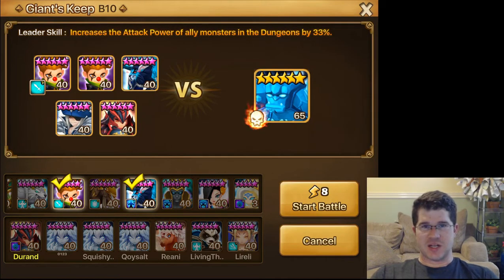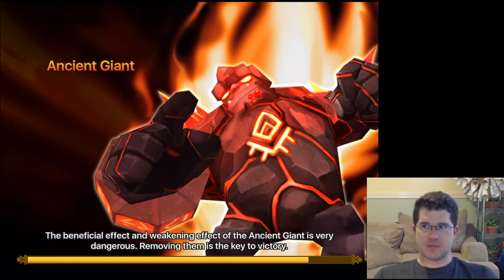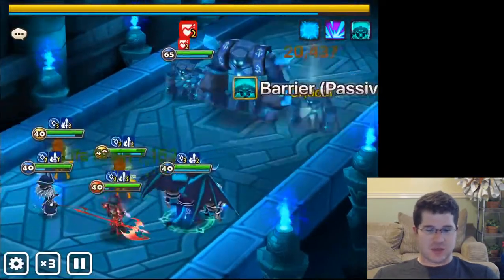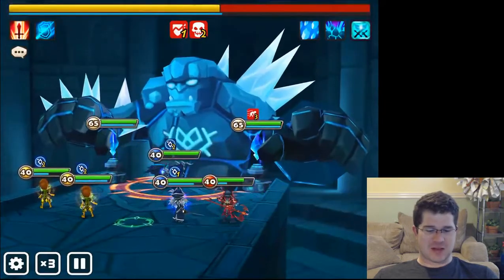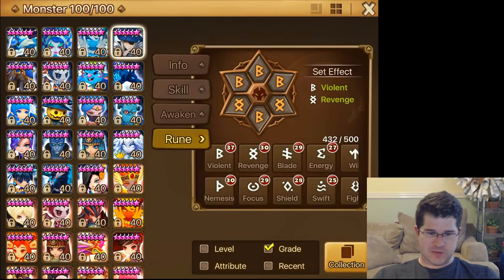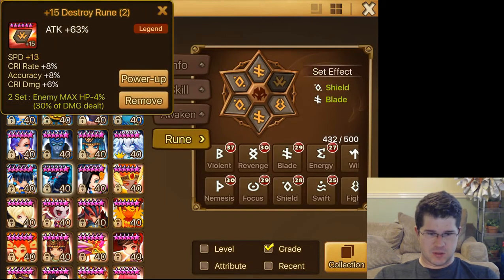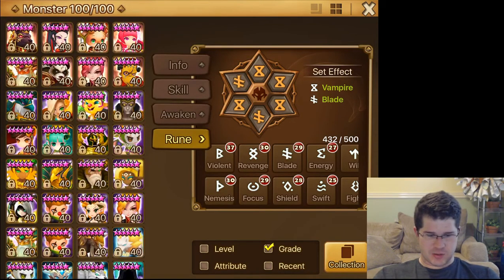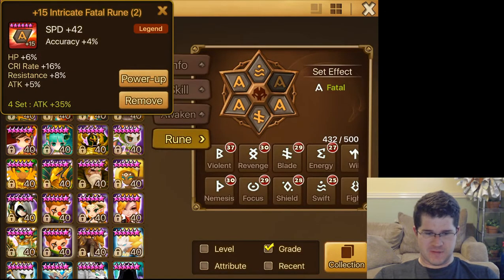38 second Giants GB10 Team in Summoners War with Runes at the End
Hi guys, just sharing my current giants team as of 4/24/17.  The team features Lushen, Lushen, Taor, Laika, and Galleon.  I hope it's helpful and informative!